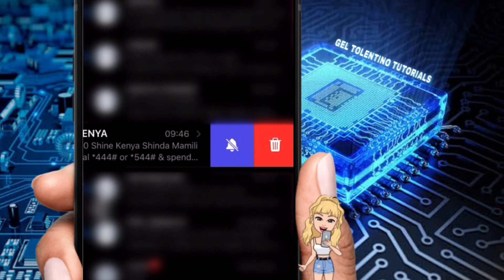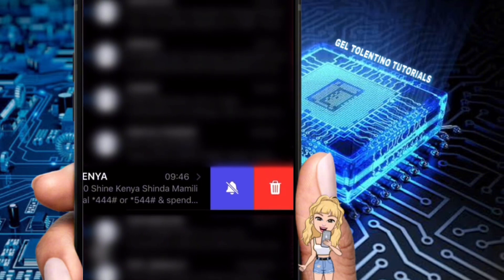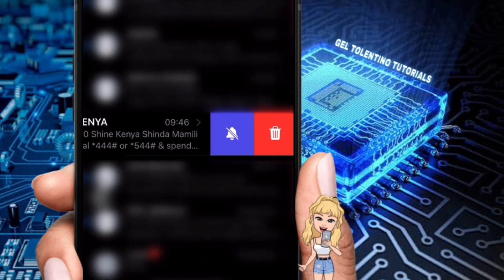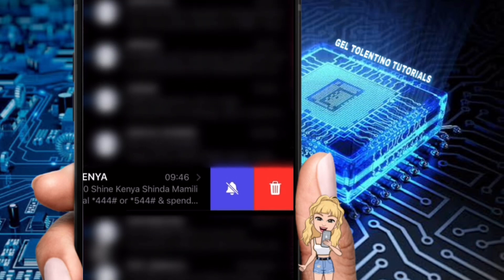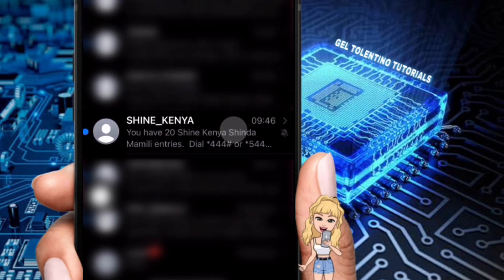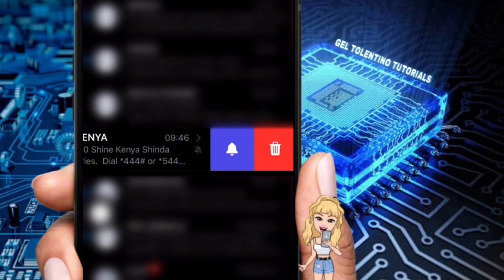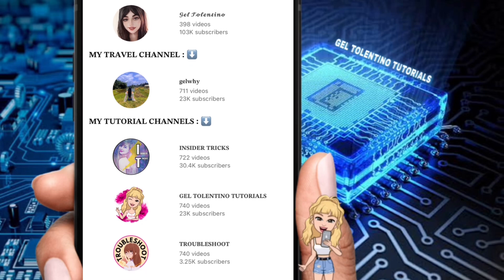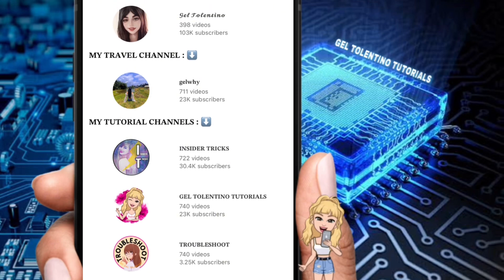HOW TO MUTE & UNMUTE MESSAGE ON IPHONE (2024) | STEP BY STEP TUTORIAL | BEGINNERS GUIDE